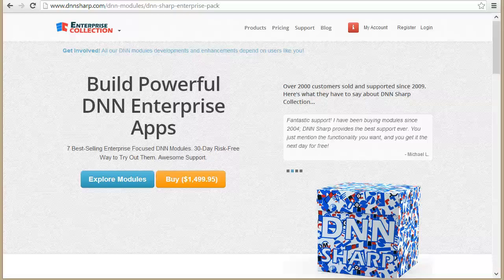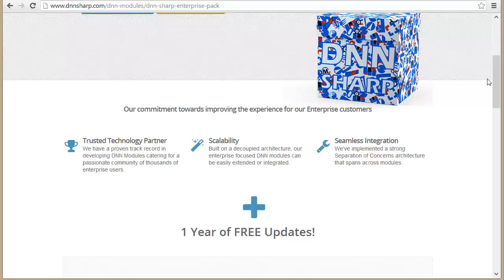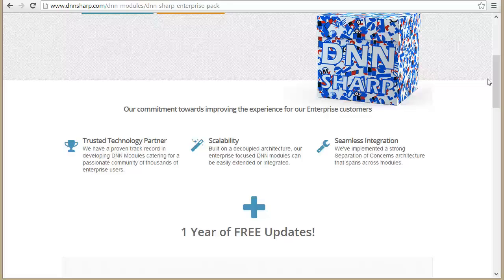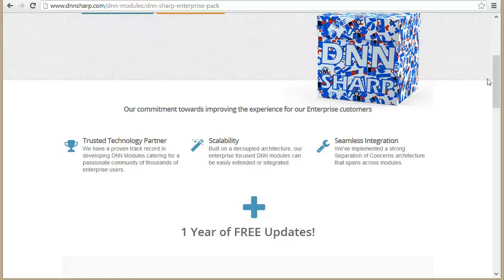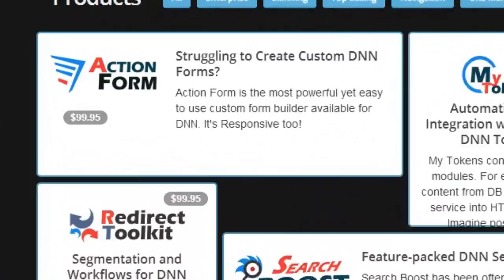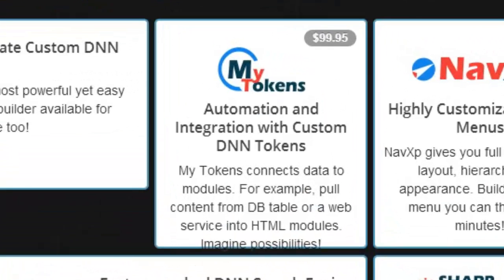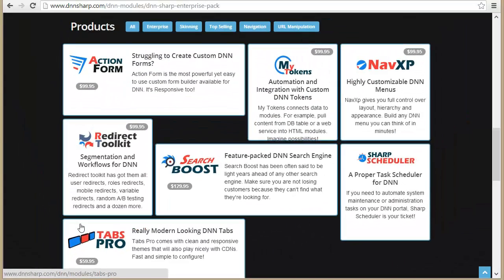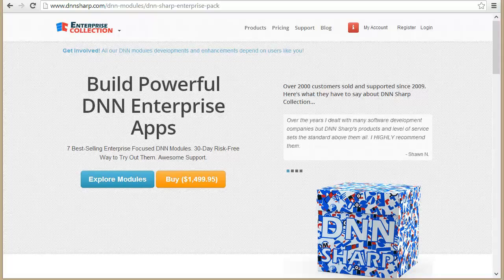App Sharp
Build Powerful Enterprise And Web Apps

Best-Selling Enterprise Focused DNN Modules. 30-Day Risk-Free Way to Try Out Them. Awesome Support.

App Sharp enables the creation, deployment, and management of lightweight, personalized and powerful enterprise and web apps. It gets you up and running fast, enabling you and your team to work smarter and focus on what really matters.

...A Collection focused on the needs of the modern enterprise and built for the speed of business.